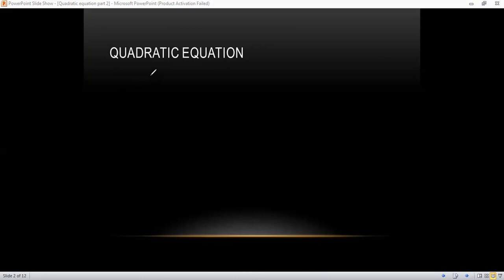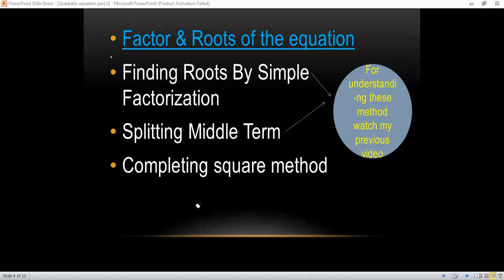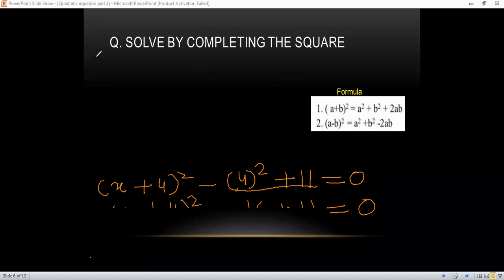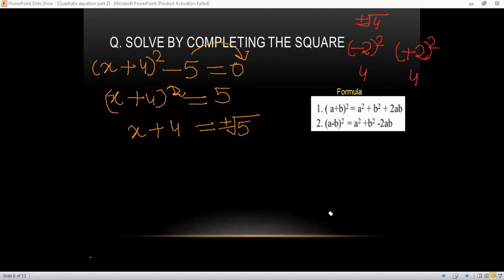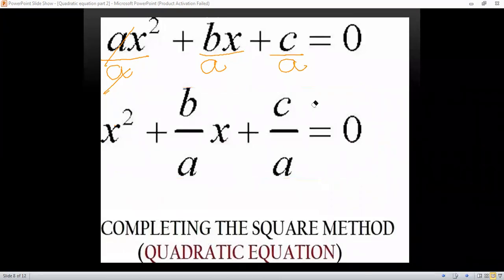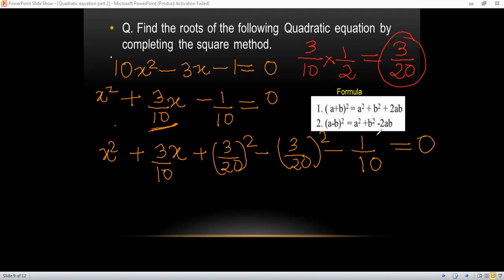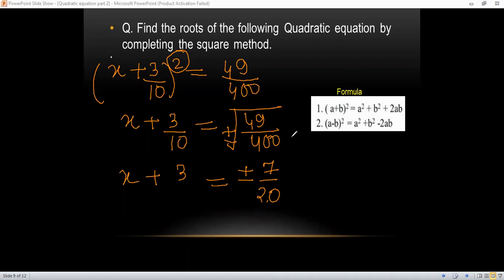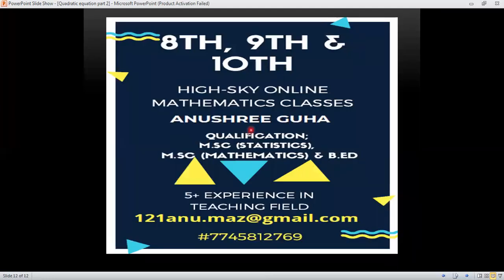Completing the Square Method to Solve Quadratic Equations/ Part 2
Why complete the square when we can just use the Quadratic Formula to Solve a Quadratic Equation?

Well, one reason is given above, where the new form not only shows us the vertex but makes it easier to solve.